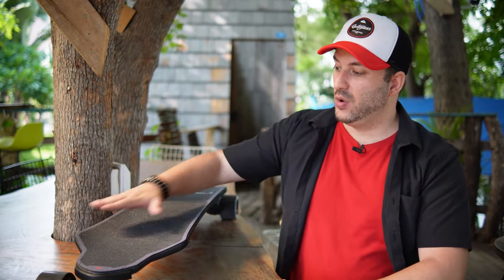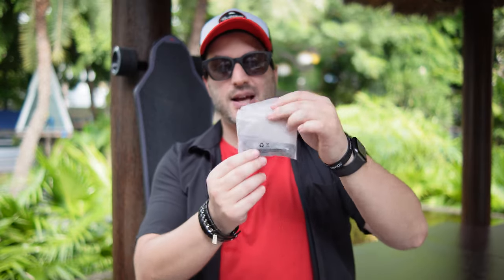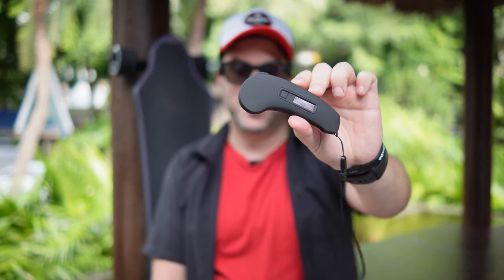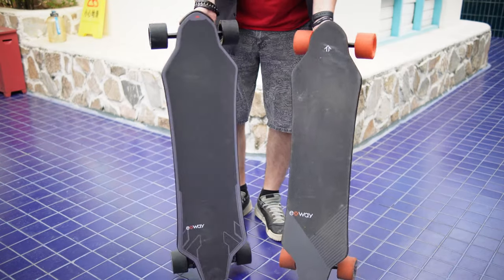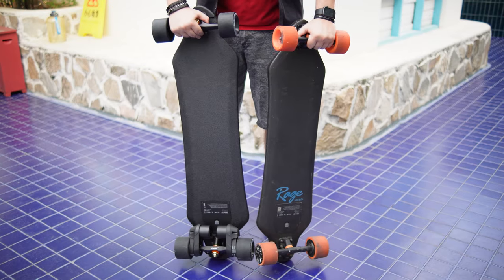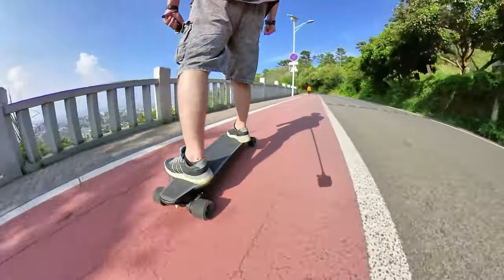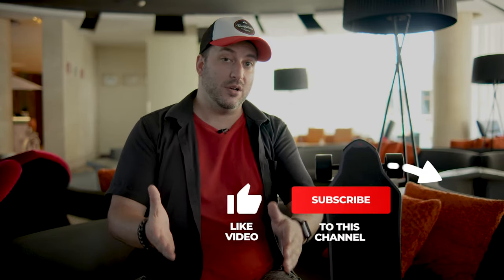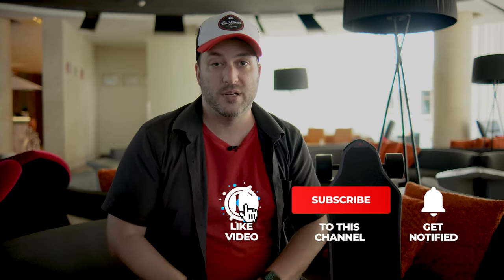Exway X1 MAX review and compare to X1 pro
always getting better! the X1 max is another great addition to the Exway family